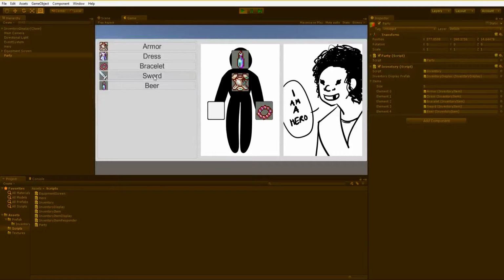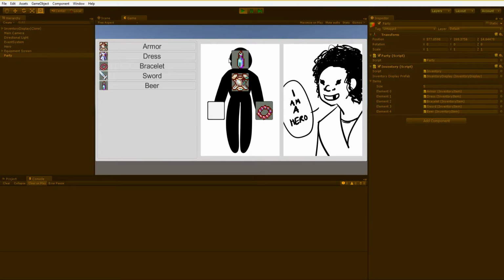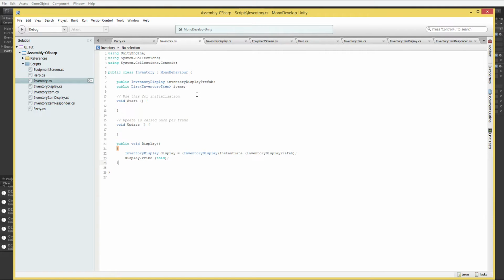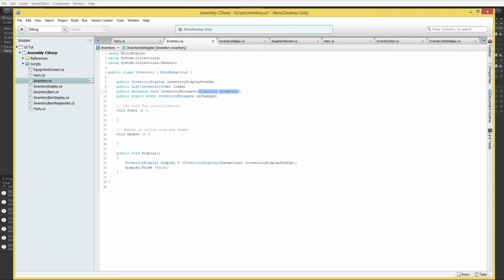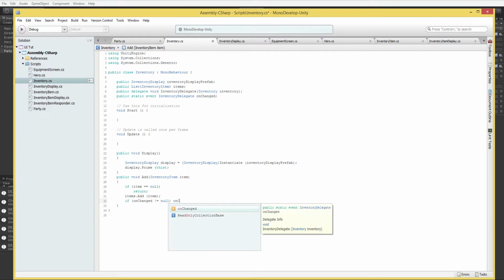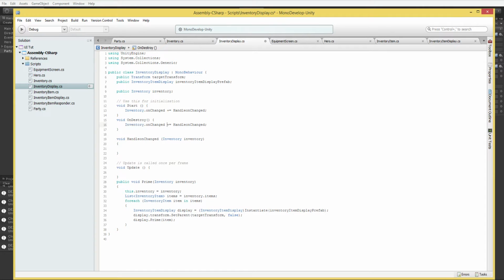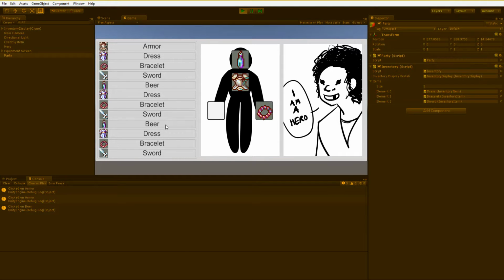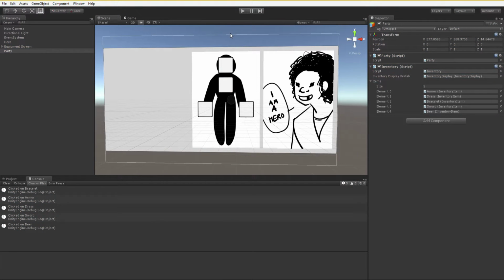UI Lists #8: Let's Program Unity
INTERMEDIATE LEVEL

Let's get dirty.